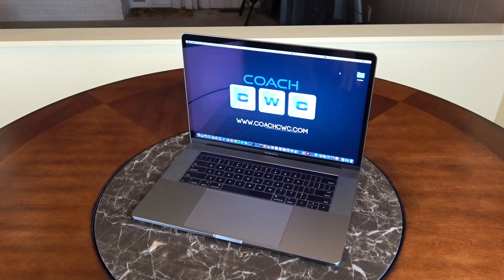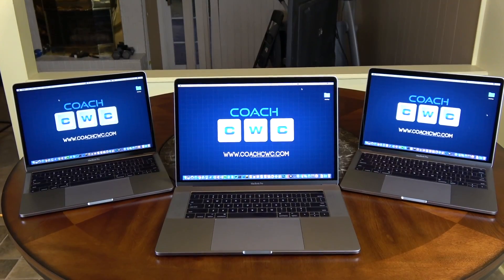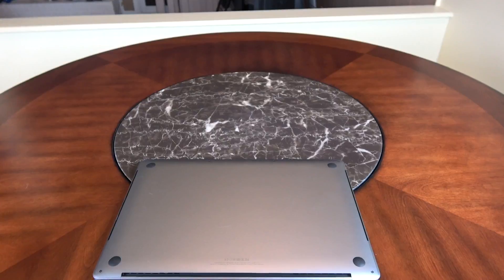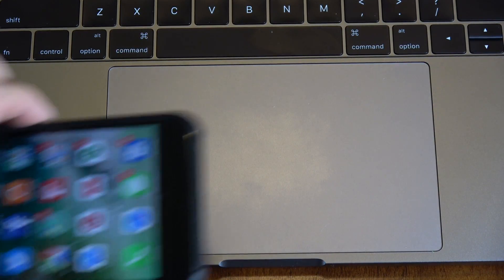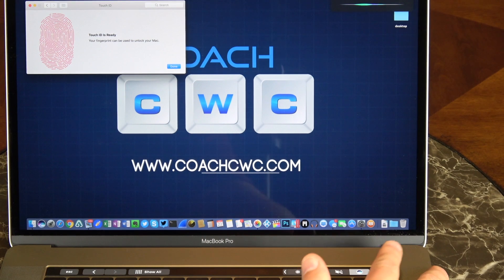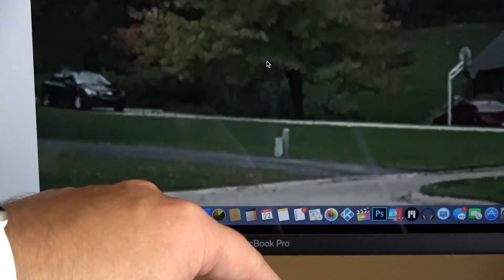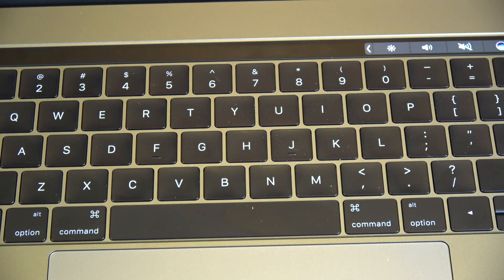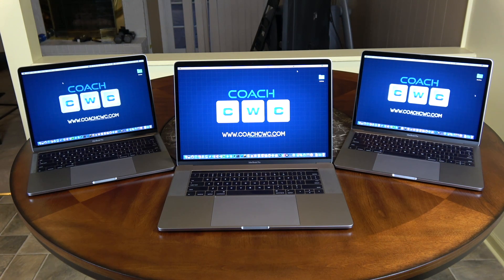MacBook Pro 15 Touch Bar 2016 Review vs MacBook Pro 13 - Which One Should You Get?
Chad Christian shows the new MacBook Pro 15 vs 13 Touch Bar Review - Which One Should You Get?

Link to buy Macbook Pro

***Link to buy Satechi Type-C USB Hub product

CWC Technologies